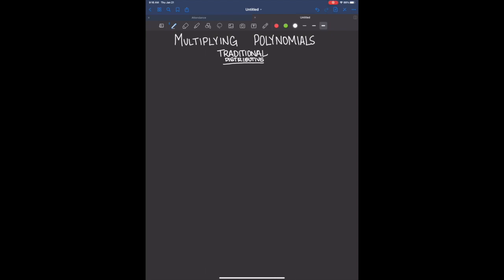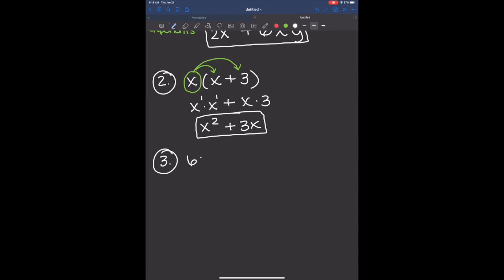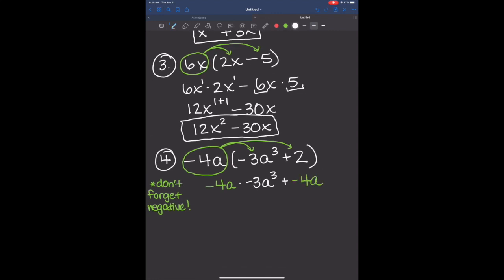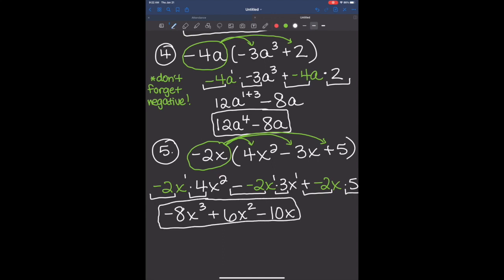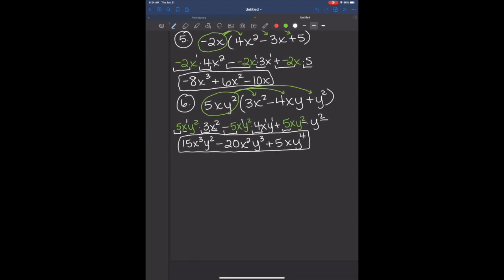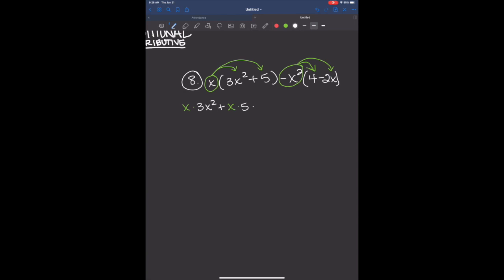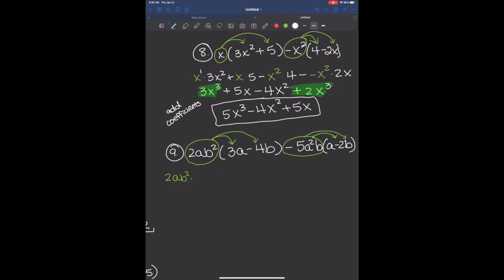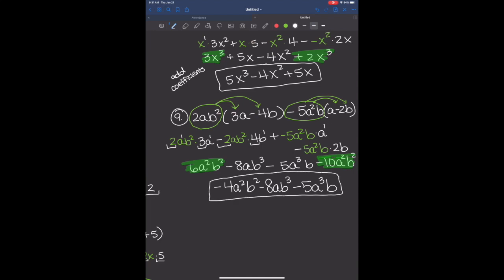Multiplying Polynomials Part 1 Traditional Method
This video is about Multiplying Polynomials Part 1 in the Traditional Method